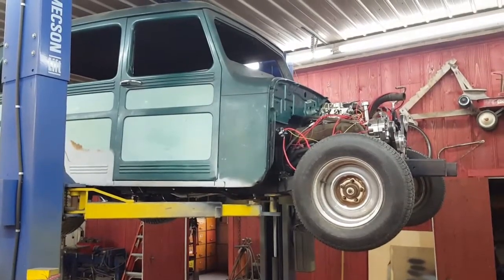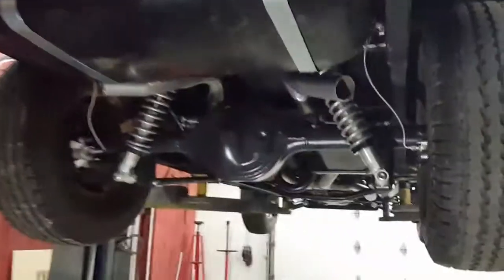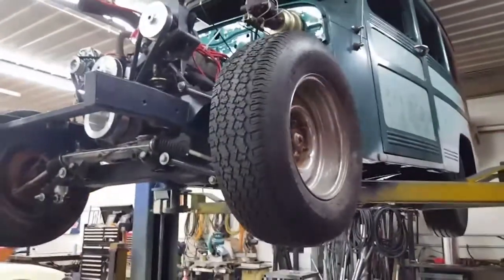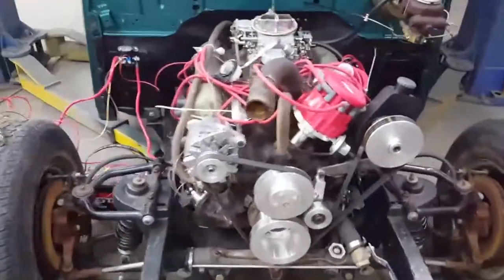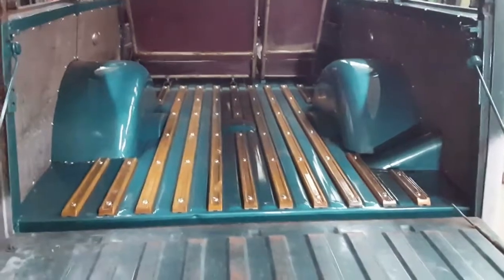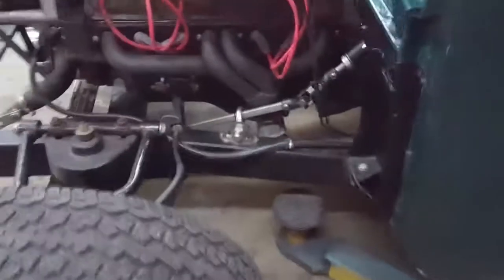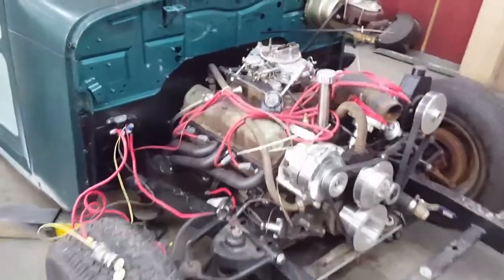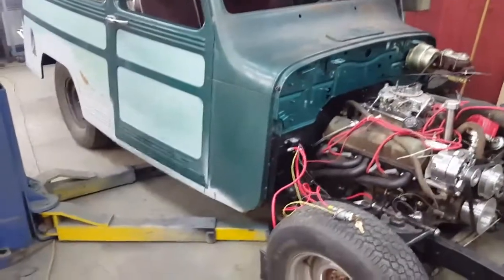51 Willys Wagon Amc 401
Getting more work done on Pats wagon.